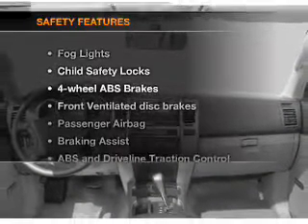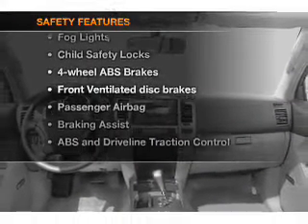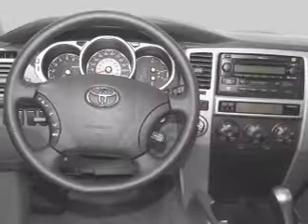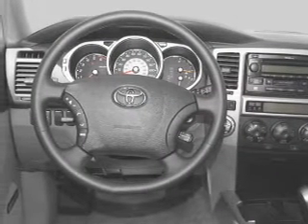2003 Toyota 4Runner - Gainesville GA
Year: 2003
Make: Toyota
Model: 4Runner
Trim: SR5
Engine: 4.7 liter 8 cylinder 32 valve
Transmission: 5-Speed Automatic
Color: Gray
Mileage: 134475
Address:
3115 Frontage Rd